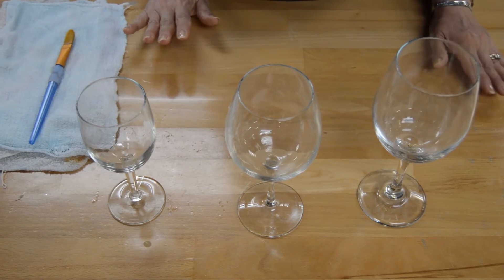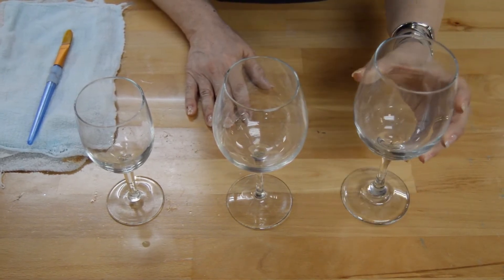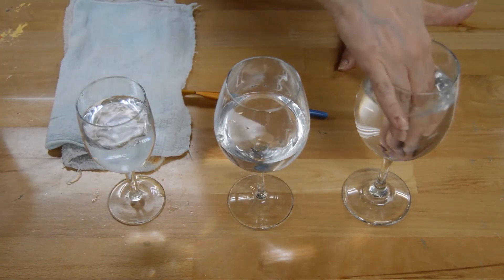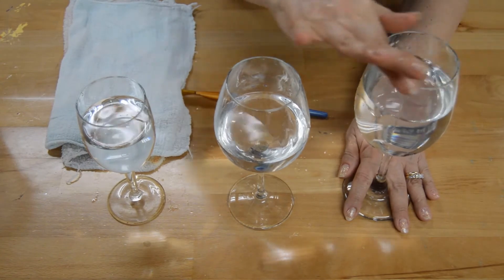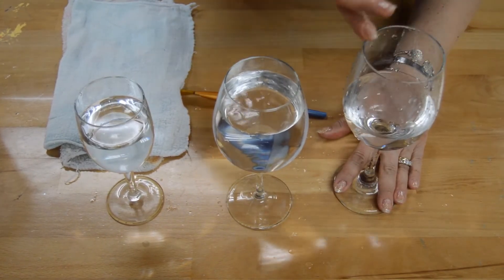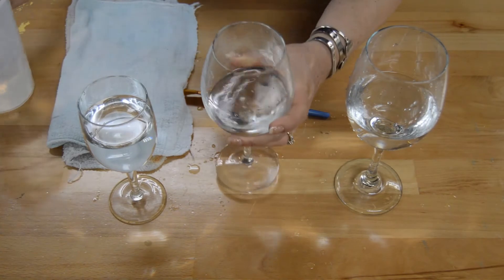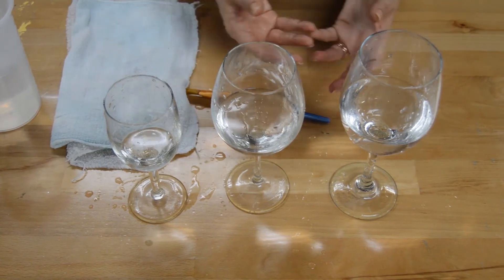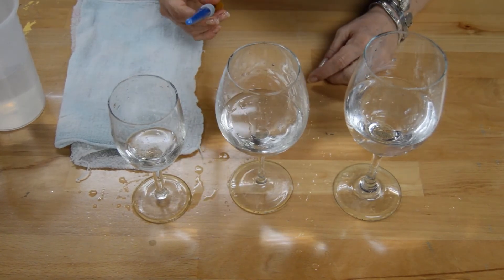Mothers of Invention Activity 4: Let's Make Some Music!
Harness the power of friction, sound waves, and vibration to make music with glasses filled with water!

You probably know Benjamin Franklin as one of America’s founding fathers, but did you know he was an inventor too? He’s credited with the invention of the lightning rod, bifocals and even a musical instrument called the glass harmonica or armonica. After seeing someone playing wine glasses as a musical instrument, Franklin imagined a way someone could play many glasses at once instead of just two. It became popular enough that both Mozart and Beethoven composed pieces for it!

In today’s activity, we’ll be exploring the science behind Franklin’s inspiration: musical wine glasses.

The Mothers of Invention activity videos highlight inventors and inventions as they relate to the Cade Museum's Mothers of Invention exhibit, which you can explore virtually on our website or in our Mothers of Invention Audio Tour playlist here on YouTube. Everyone says that necessity is the mother of invention, but at the Cade, we see inventions born from all of these Mothers of Invention: Necessity, Curiosity, Imagination, Iteration, and Serendipity.

Have a science question you'd like to see answered in future videos?

About the Cade Museum:
We are a museum in Gainesville, Florida for science, technology, engineering, art and math (STEAM) offering exhibits, hands-on activities, and experiments. Our mission is to transform communities through inspiring and equipping future inventors, entrepreneurs, and visionaries.